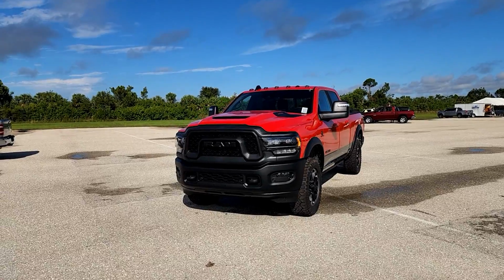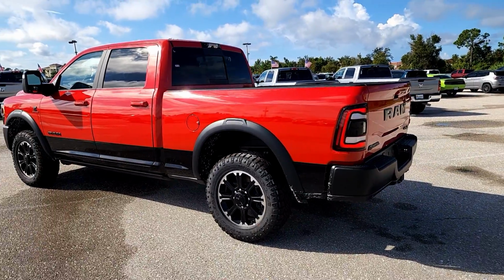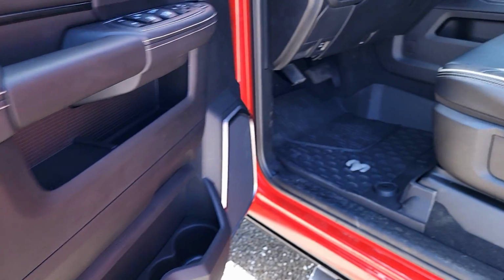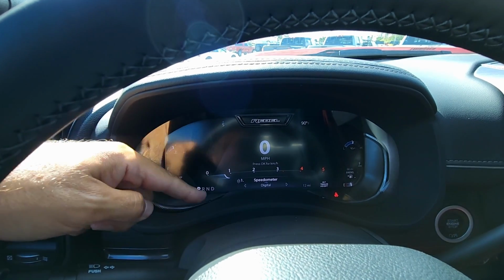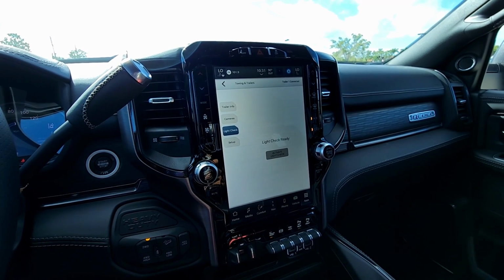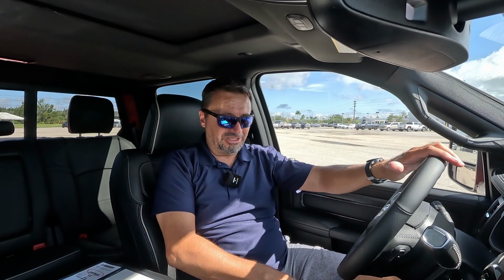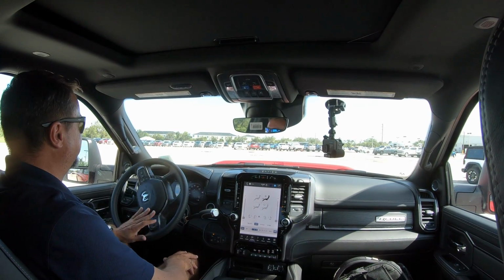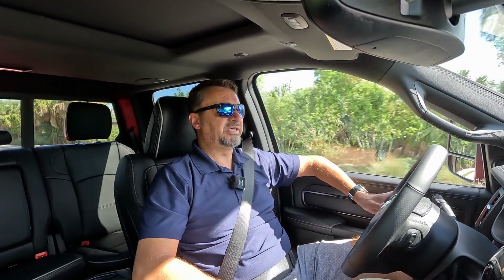Is The 2024 Ram 2500hd Rebel Diesel Worth The Price Tag? Review And Test Drive.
Is the 2024 RAM2500HD Rebel Diesel worth its price? Full review and drive.

In today’s video I am exploring this brand new 2024 RAM2500 HD Rebel Diesel to see if its worth the hefty price tag. The model tested had the starting MSRP of $69,925.00 and the following features were added

auto level rear air suspension                                                        $1,705
power deployable running boards                                                    $995
power sunroof                                                                                     $1,195
5th wheel/gooseneck towing prep group                                        $545
17 speaker harman/kardon premium sound                                  $795
ctr stop lamp w/cargo view camera                                                $345
blind spot & cross path detection                                                    $595
security alarm                                                                                      $195
adaptive steering system                                                                   $300
AXLE RATIO
3.73 AXLE RATIO
BLACK, LEATHER FACED FRONT BUCKET SEATS
Media Hub w/2 Charge Only USBs
Heated Front Seats
High Back Seats
Front Seat Back Map Pockets
Radio/Driver Seat/Mirrors/Pedals Memory
115V Auxiliary Rear Power Outlet
ENGINE: 6.7L I6 CUMMINS TURBO DIESEL                                  $9,795
Selective Catalytic Reduction (Urea)
Dual 730 Amp Maintenance Free Batteries
Cummins Turbo Diesel Badge
Heavy Duty Engine Cooling
Diesel Exhaust Brake
Supplemental Heater
Front Bumper Sight Shields
Fuel Tank Brush Guard
Capless Fuel Fill w/o Discriminator
LEVEL 2 EQUIPMENT GROUP                                                                   $9,005

QUICK ORDER PACKAGE 2HR REBEL                                                         -1095

SAFETY GROUP                                                                                            $1,940
TOWING TECHNOLOGY GROUP                                                                $2,195
CTR Stop Lamp w/Cargo View Camera
Surround View Camera System
Blind Spot & Cross Path Detection
Trailer Reverse Guidance
WHEELS: 20" X 8.0" BLACK DIAMOND CUT ALUMINUM                         $995
Goodyear Brand Tires
Black Wheel Center Hub
Destination and Handling                                                                            $1995

Total MSRP                                                                                                 $97,990